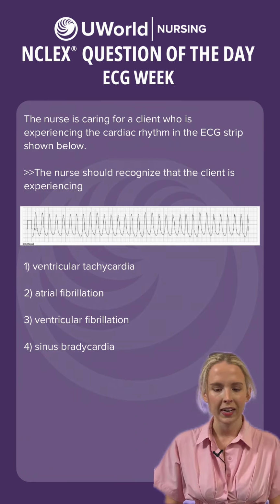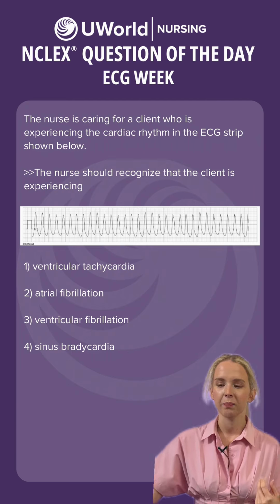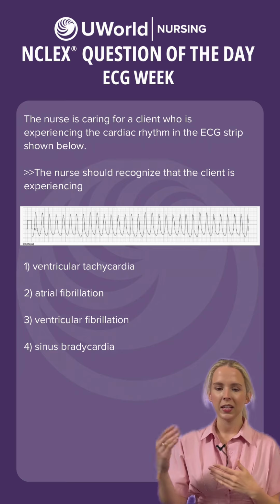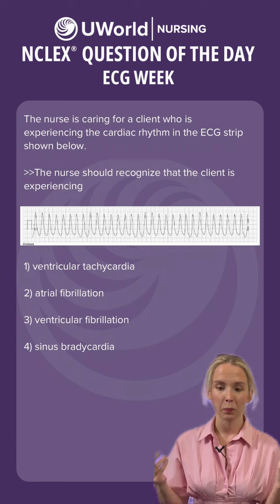QOTD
It's time for our NCLEX® question of the day! This week Nurse Samantha is covering ECG week!